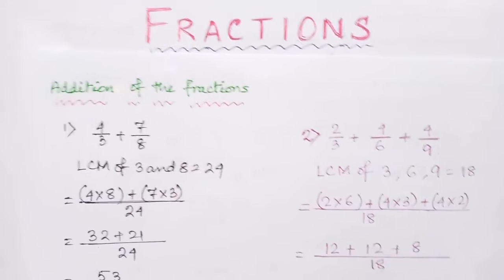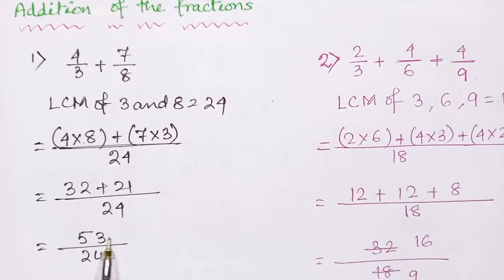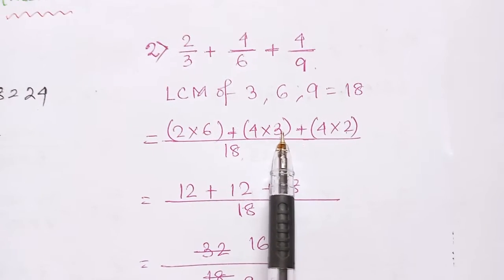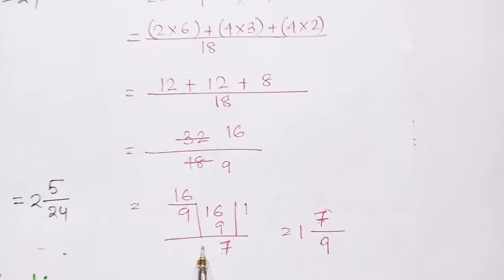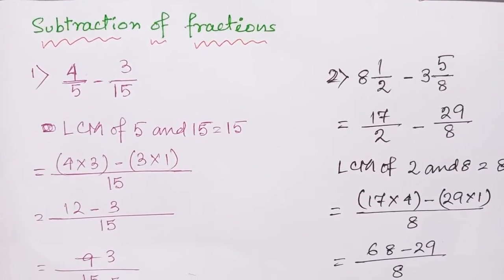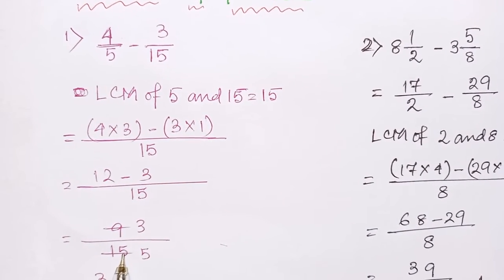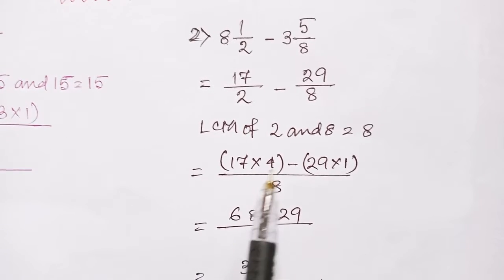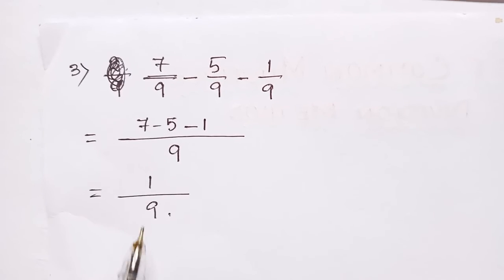|| OPERATIONS ON FRACTIONS || PART-5 || HOW TO ADD & SUBTRACT THE FRACTIONS? ||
Addition & Subtraction of like & unlike fractions.